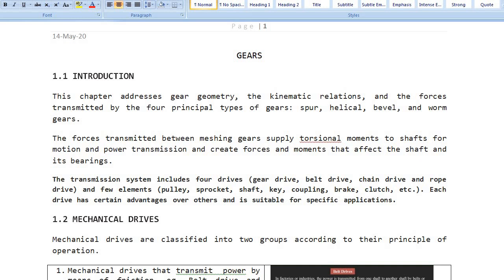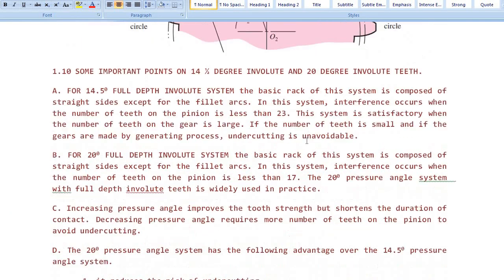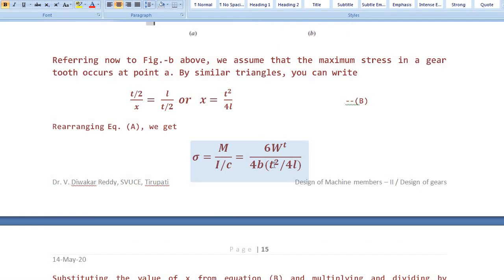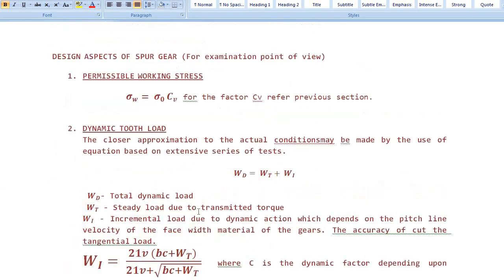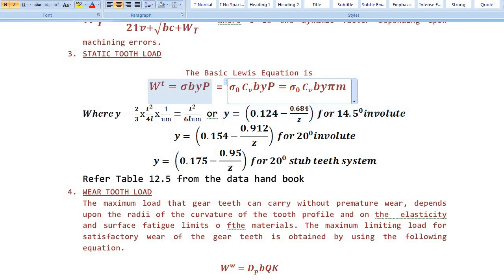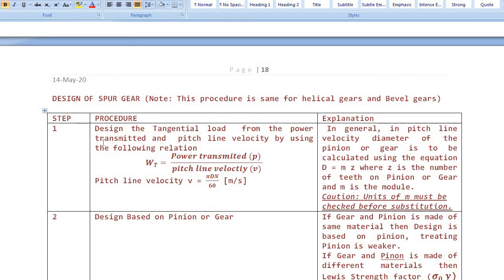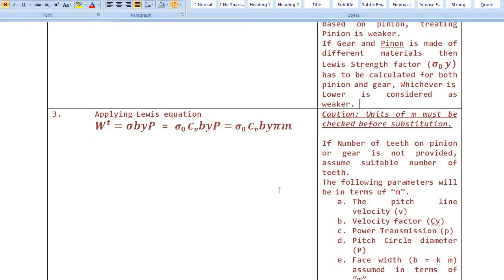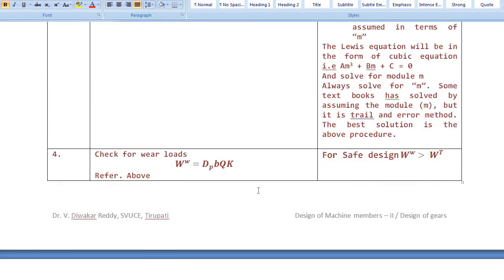Design procedure for Spur gear L2